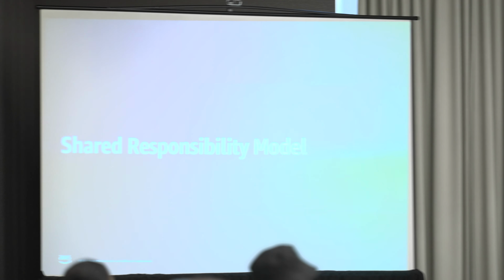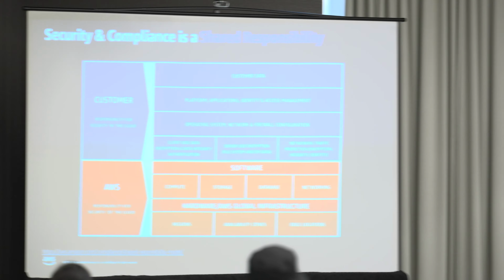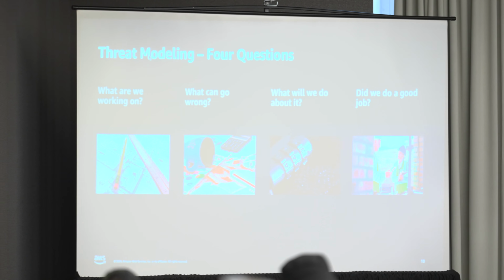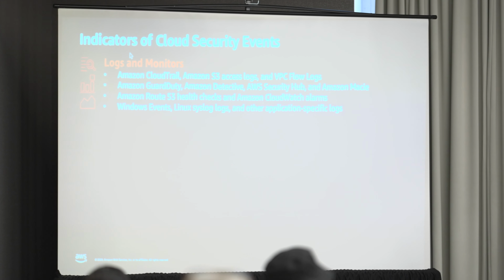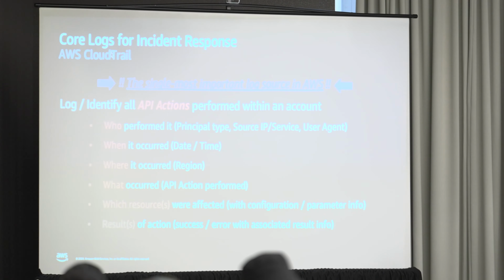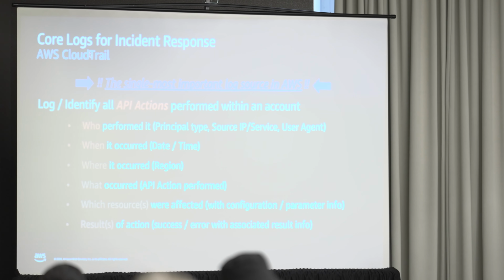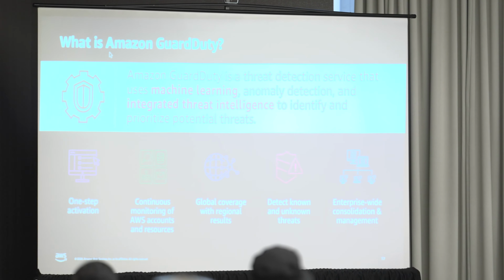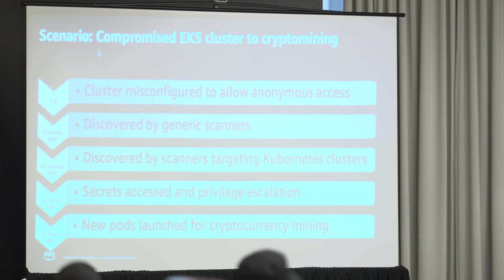Detecting Modern Threats in Scale with AWS | Brandon Rooks